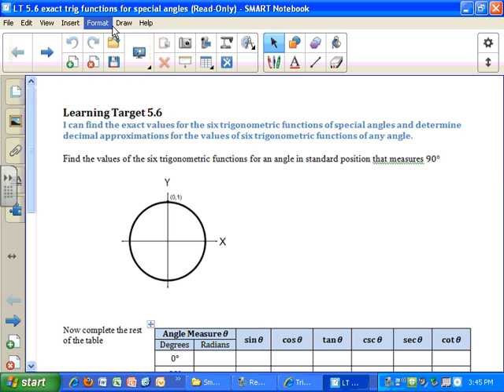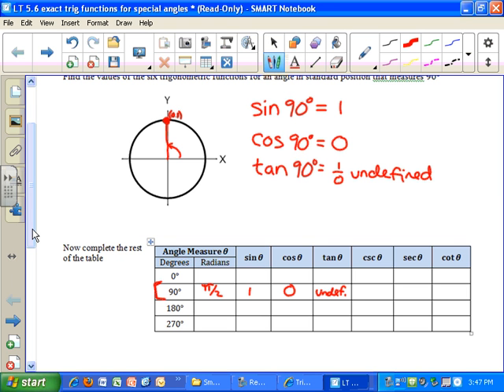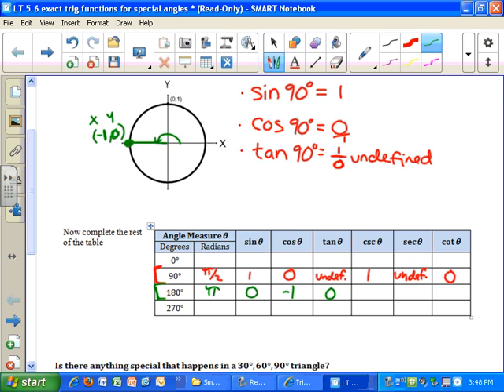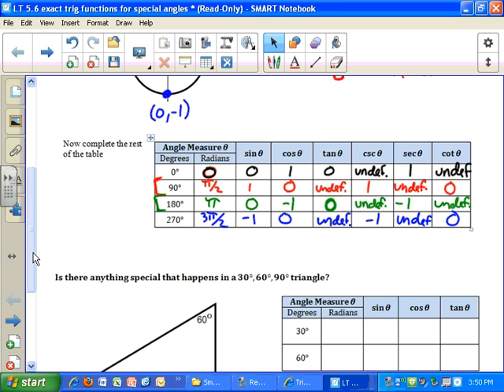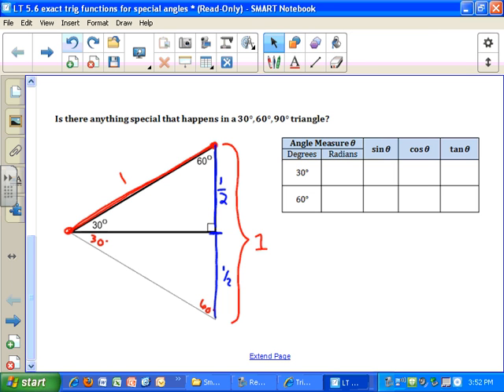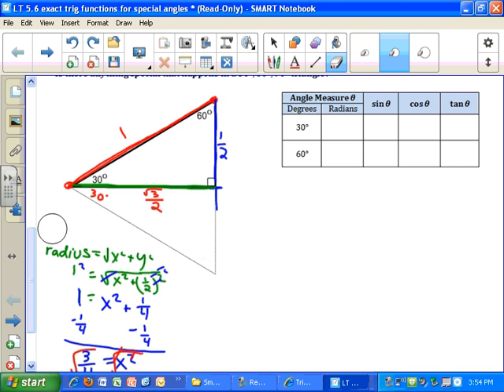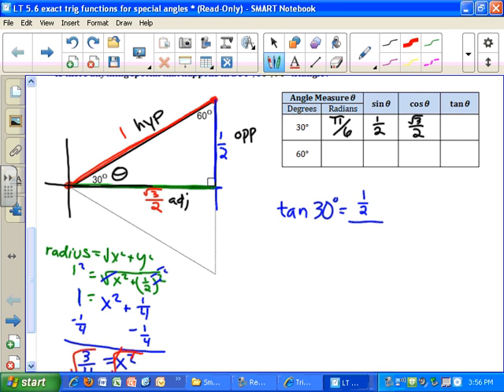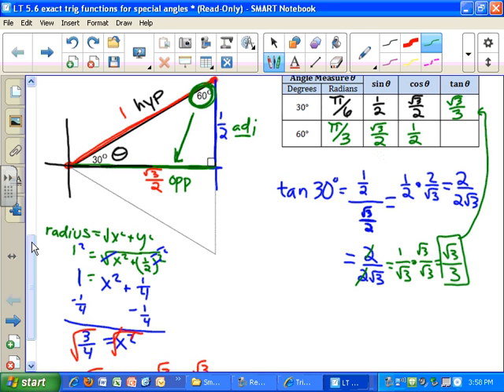LT 5 6 special trig funtions part 1